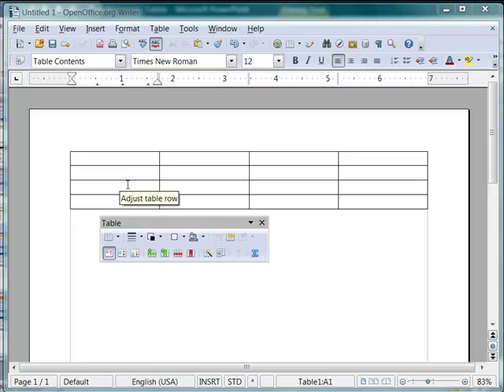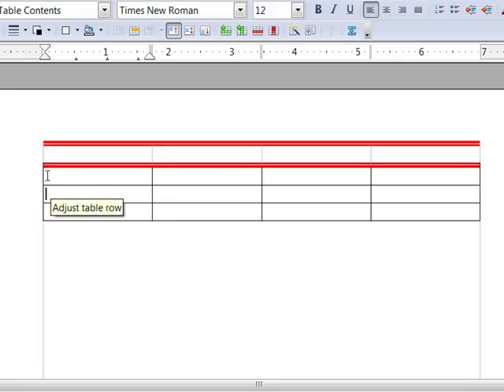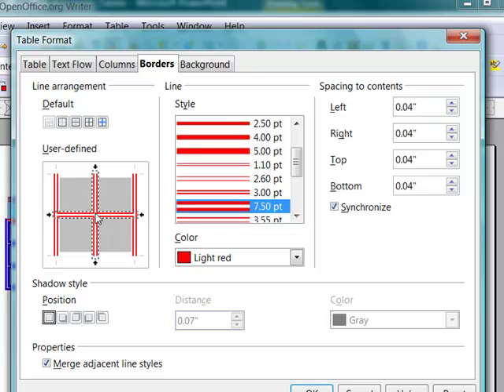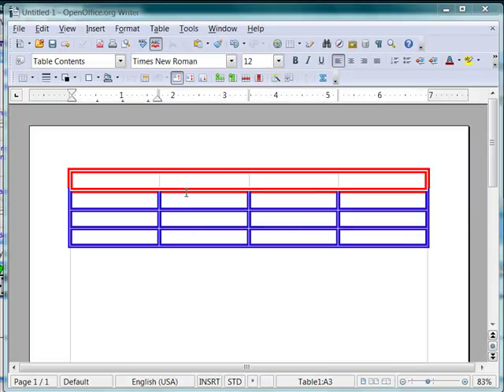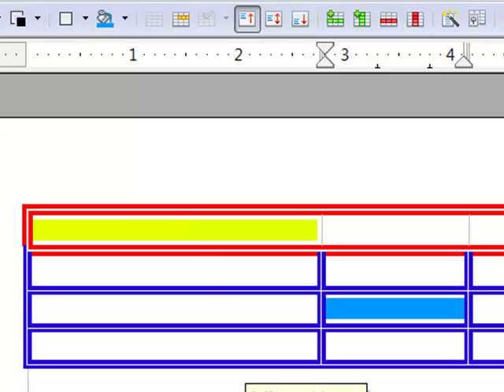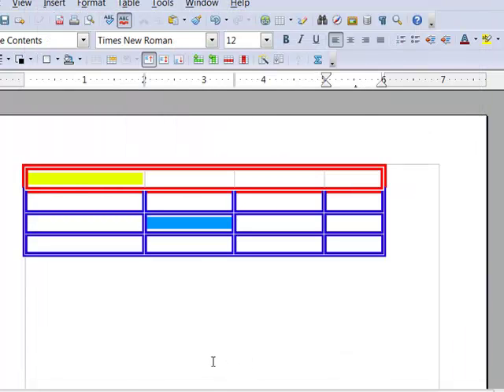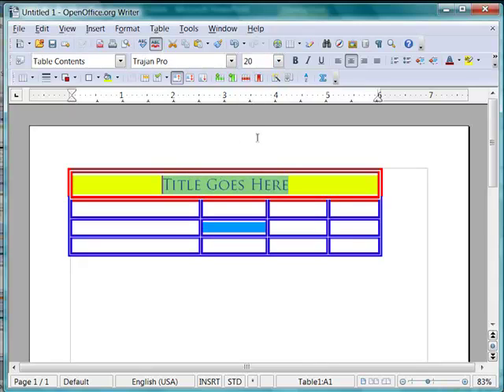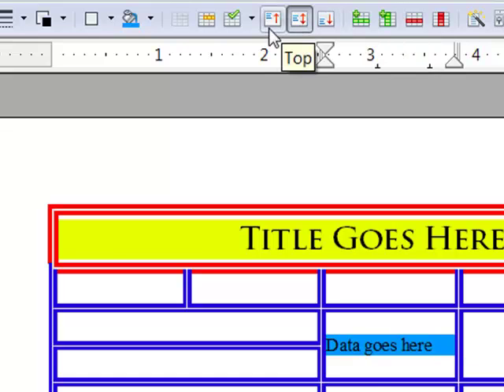Table Formatting.mp4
Formatting tables using Open Office.org Writer